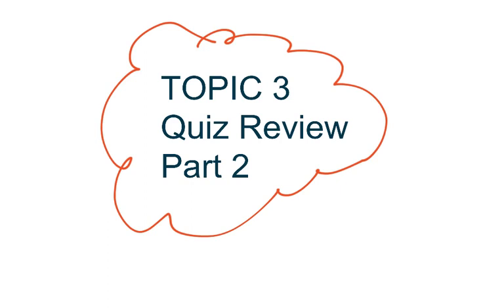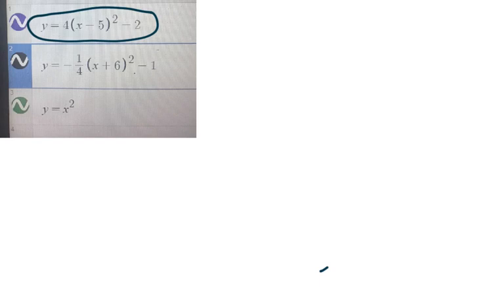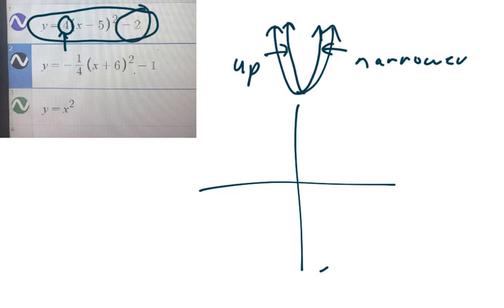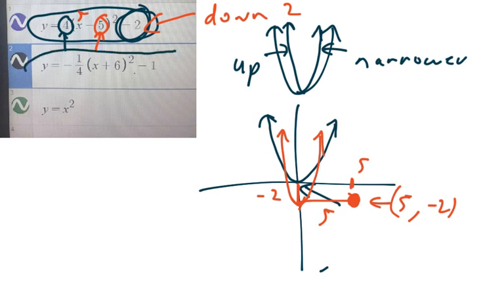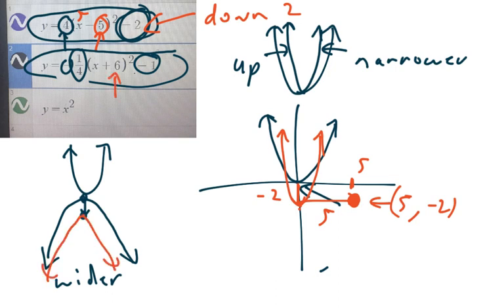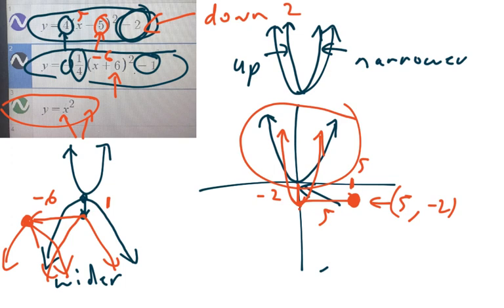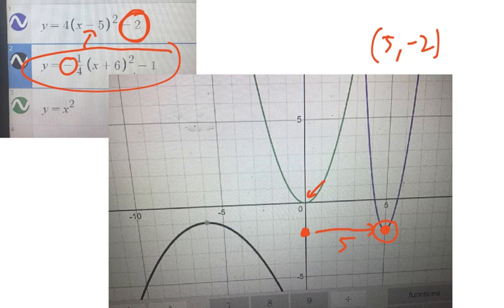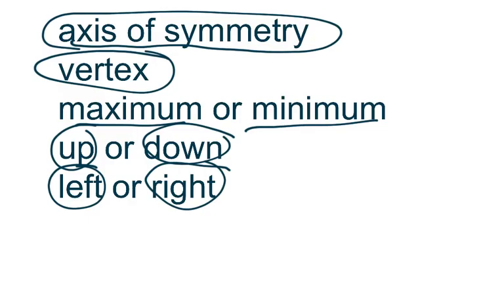TOPIC 3 REVIEW PART 2